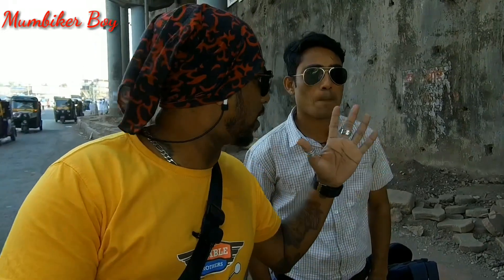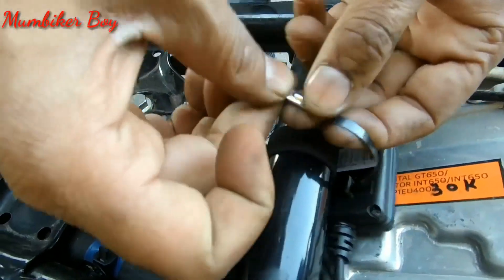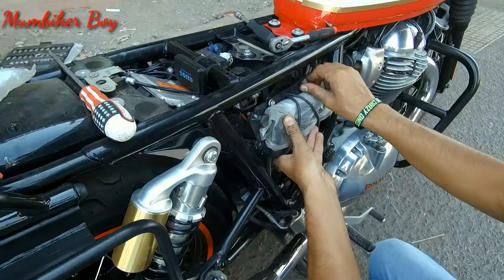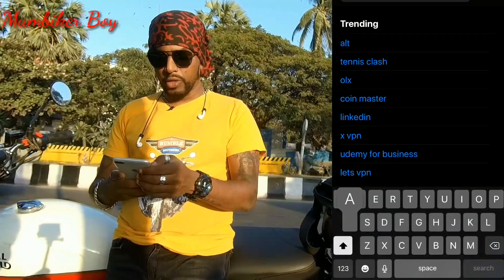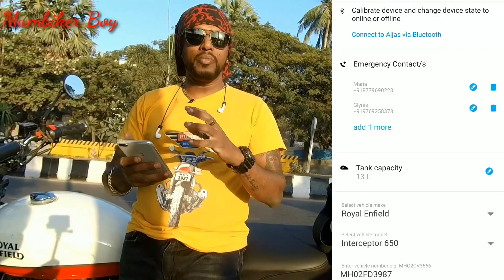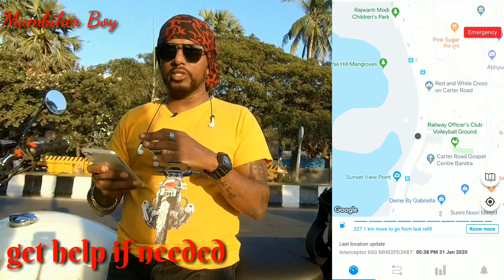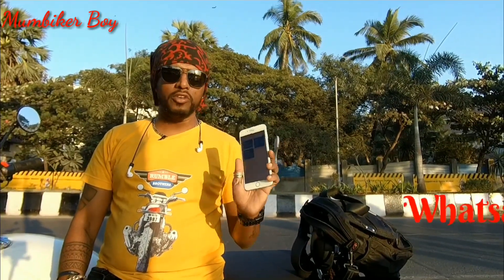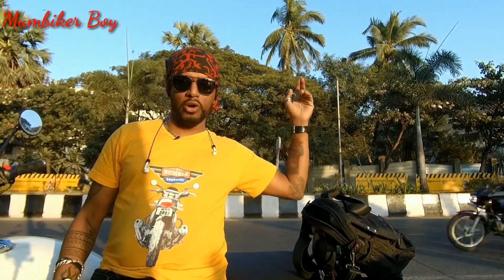Ajjas Bike Security Device Installation & Features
Ajjas  is a safety & security device It prevents theft & intimate emergency numbers in case of an accident. It comes along with an app

*Subscription charges:*
1. The device comes with an inbuilt SIM.
2. Yearly rental of Rs. 1200 is to be paid for the SIM.
3. First (1st) year rental is included in the buying cost.
4. You have to pay from the 2nd year onwards.
5. Currently, we are providing Vodafone & Idea SIMs. You can select from any of these service providers.

*Installation:*
1. Ajjas is a simple do-it-yourself two-wire-to-battery installation.

2. No wire cutting is involved.

Additionally, Ajjas safety device comes along with a mobile & web application

Features of Ajjas Safety Device:

1. Accident Detection
2. Theft Detection
3. Fall Detection
4. Motion Alert
5. Tamper Alert
6. Engine On Alert
7. Monitor Your Rides
8. Emergency Alert
9. Location Sharing
10. Fuel Consumption & Running Average
11. Live Statistics
12. Ride Playback
13. Route & Trips
14. Speed limit notifications (Web Application)
15. Geo Fencing (Web Application)